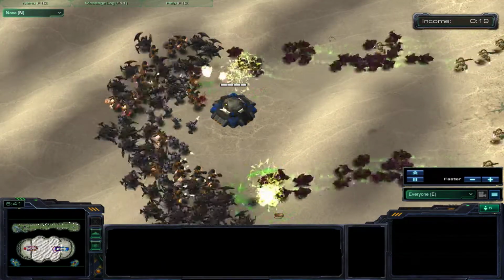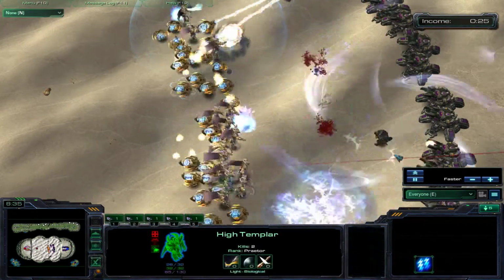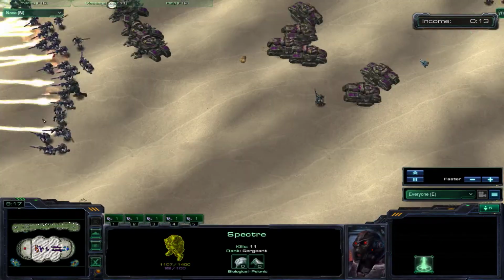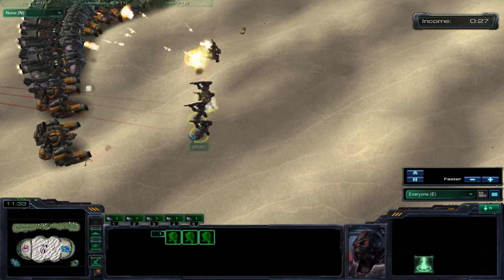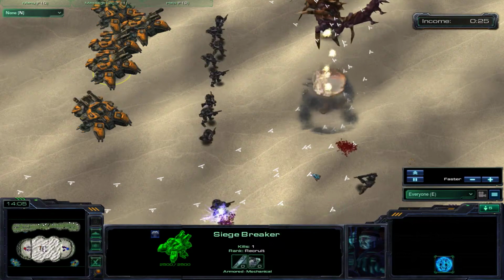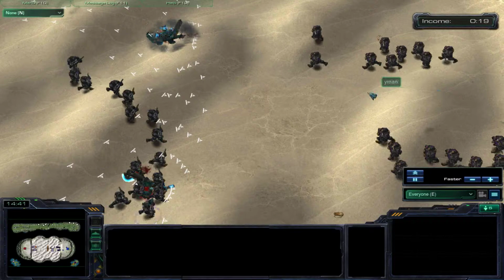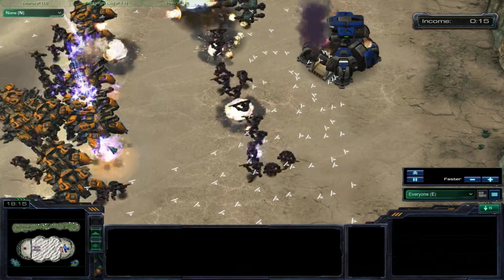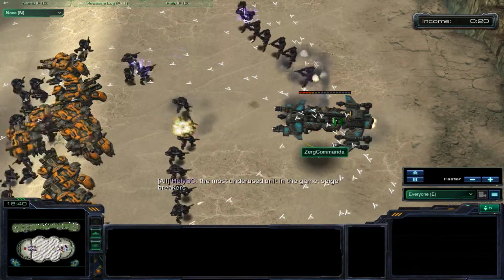Starcraft 2 Custom Games - Income Wars Strategies